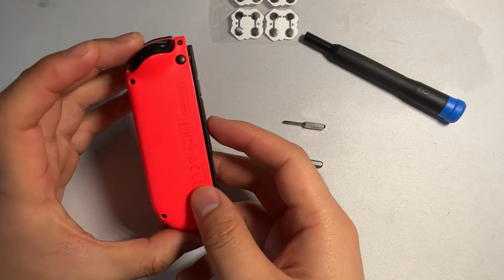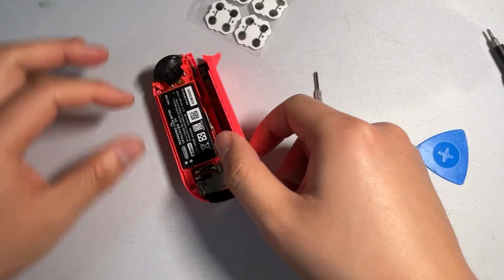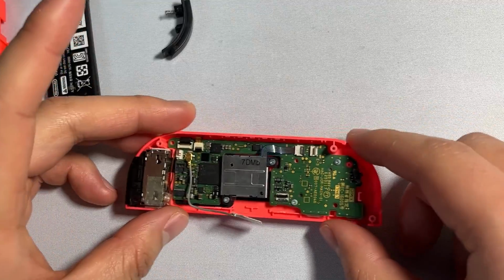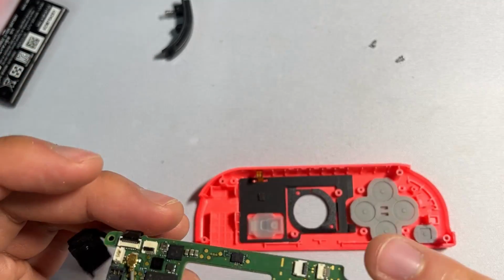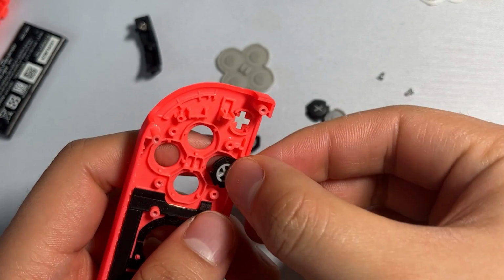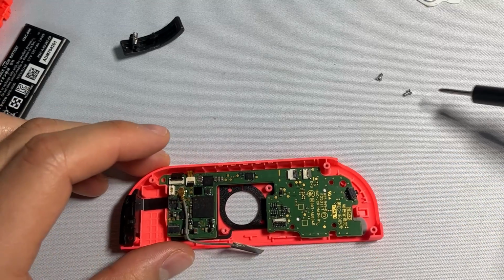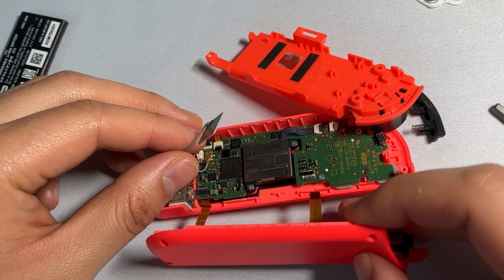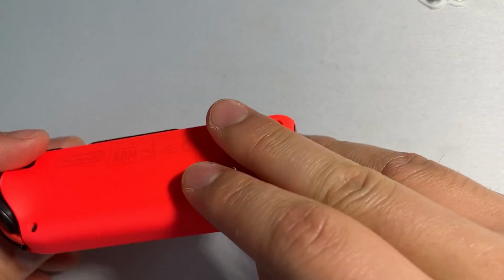Fix Sticky and Stuck Nintendo Switch Joy Con Buttons || How to restore tactice feel back to buttons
In this video, I go over how to fix a set of Nintendo switch joycons that have sticky or stuck buttons where the button don't go down properly, or have lost their click. These buttons will feel kind of slugglish, leading to gameplay feeling laggy why playing your nintendo switch.

To fix these joycons, I demonstrate how by replacing membrane for XYAB/arrow buttons. This is a complete guide and tutorial in how to take apart a nintendo switch joycon as well as reassembling back together.